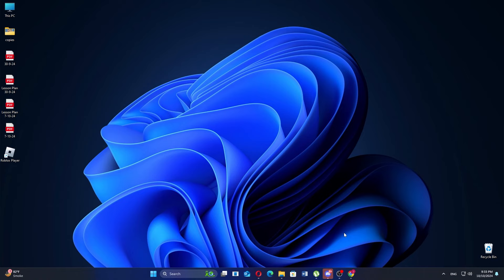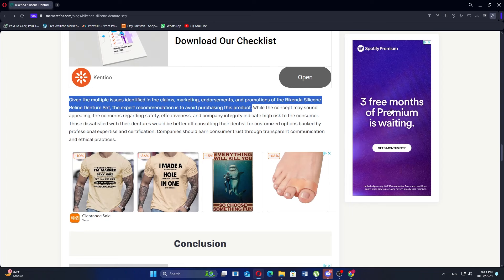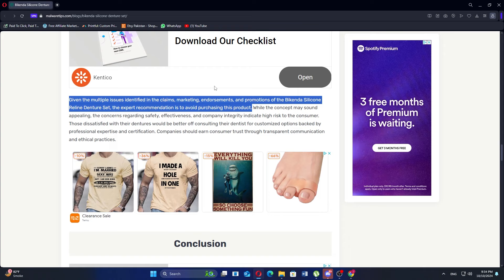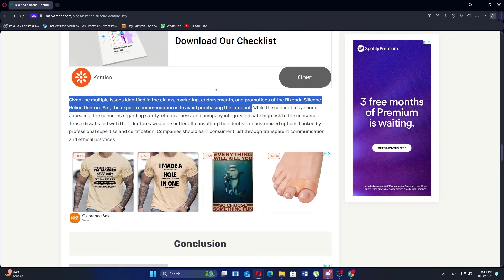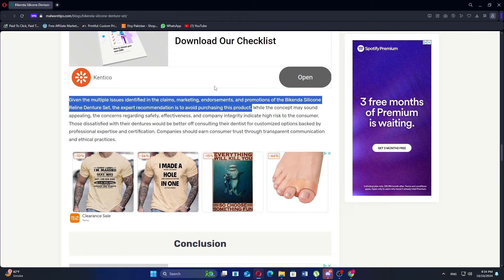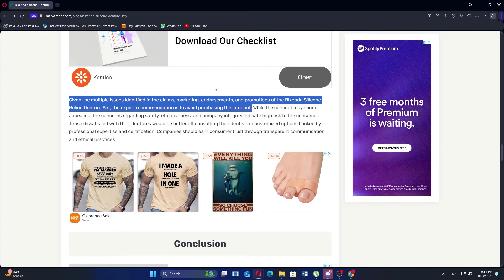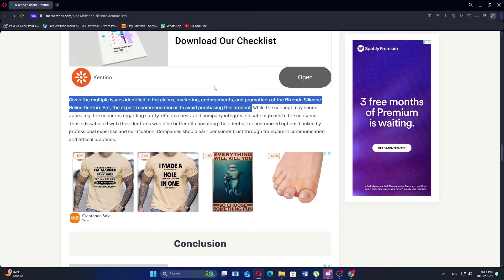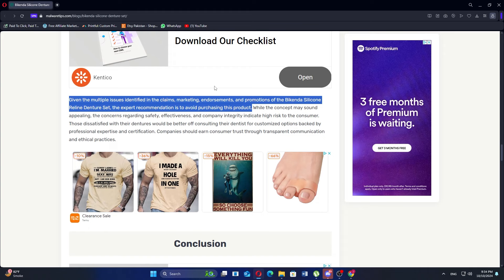BIKENDA SILICONE RELINE DENTURE SET HONEST REVIEW | SCAM OR LEGIT?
In this tutorial, you will learn Bikenda Silicone Reline Denture Set HONEST Review ... Just Make Sure to watch the video till the end to get the most out of it.